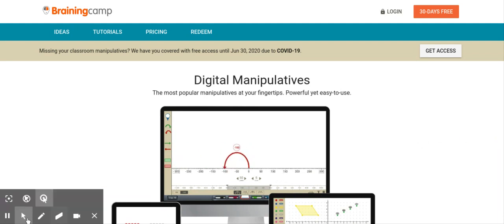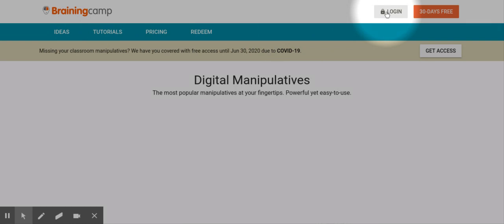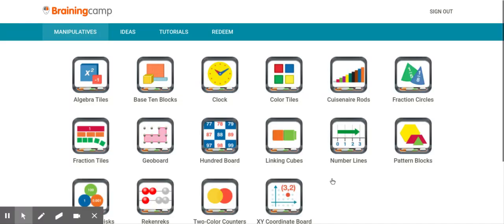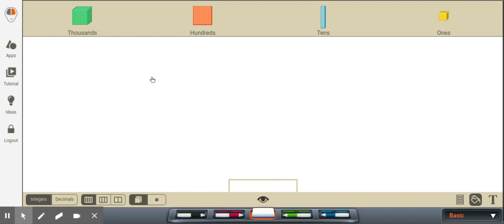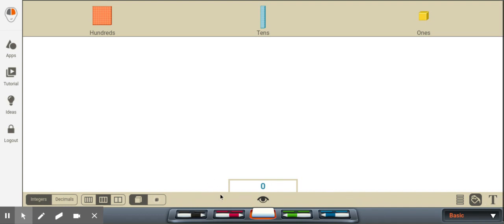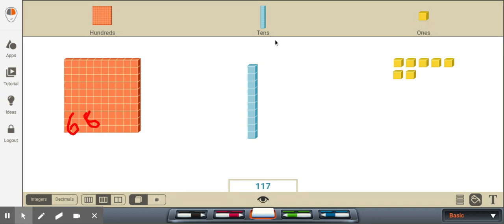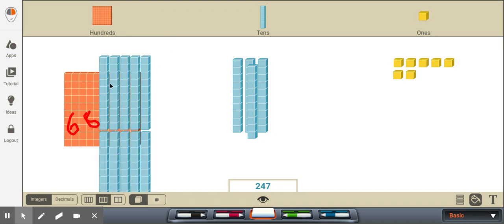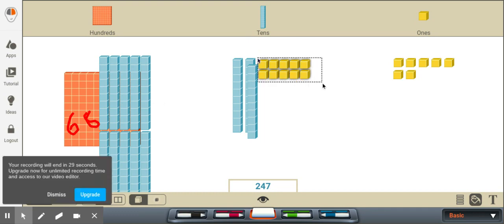Brainingcamp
Intro lesson on how to use Braining Camp virtual manipulatives.